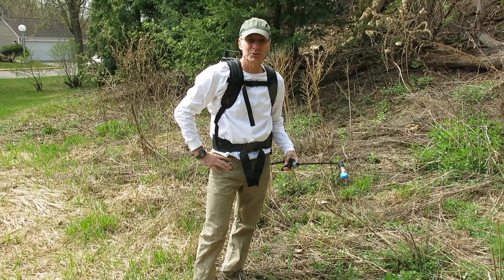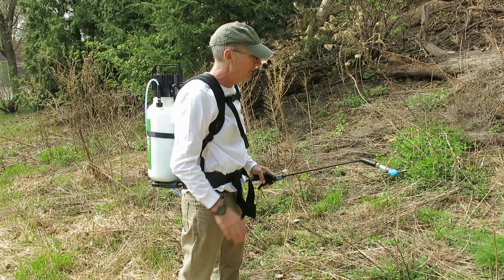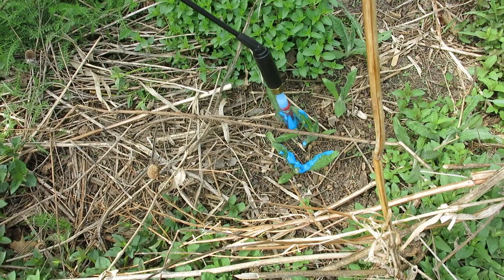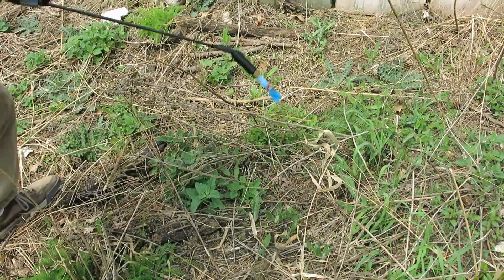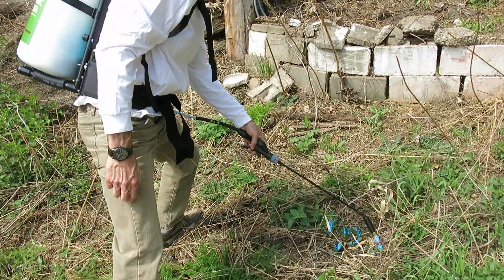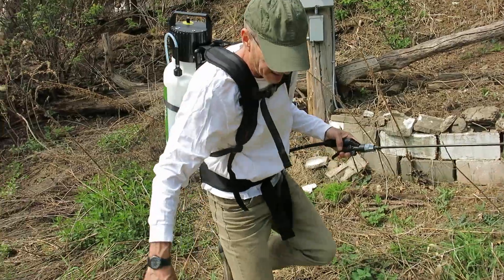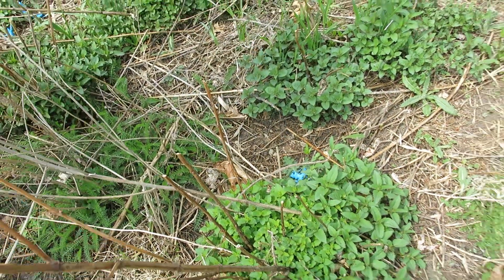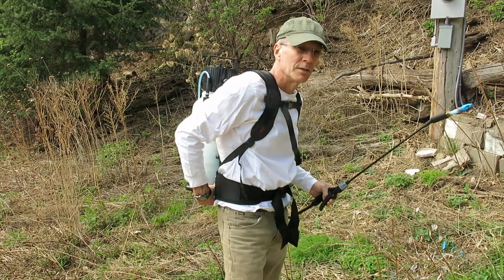How to Get Rid of Thistles Using the Precision Electronic Dispenser for Foam from Green Shoots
No bending necessary to make highly precise applications of foam herbicide to kill invasive thistles.  To learn more about the Precision Electronic Dispenser, The wand of the Precision Electronic Dispenser lets you target just the invasive thistle while avoiding the desirable plants that you need to protect.  Foam herbicide sticks tenaciously to the foliage of the weed so there is less drippage.  The foam also dries very slowly so the uptake of the herbicide is maximized.  When doing spot treatments like this, the battery will last all-day. (The battery pack consists of the highest quality Panasonic cells) You will find you use much less herbicide because the application is pinpoint.  This saves on herbicide and, more importantly, protects the environment. The Precision Electronic Dispenser is constructed to last.  It has brass and stainless steel components at critical wear-points. The tank is thick polyethylene so as to withstand abuse.

The Green Shoots foam herbicide system – available - has several advantages over conventional spray systems. First, it is highly precise and selective. The foam can be discharged very slowly and placed on the target location. Second, once placed on the target, the foam herbicide sticks to the foliage or plant tissue of the thistle. It doesn’t drip like liquids from a conventional spray system. Third, the foam herbicide dries slowly. This increases translocation of the herbicide so that the roots can be killed. Fourth, the foam herbicide is highly concentrated. This ensures that the mixture is sufficiently powerful to do the job. As explained in the video, using Green Shoots foam weed killer is easy. The herbicide can be placed directly on foliage of the thistle – either the green leaves or green stems. Alternatively, if you want to remove the thistle immediately, you can cut them and apply the foam herbicide to the remaining stump. If you do a stump application, be sure to apply the foam herbicide immediately after cutting. Thistle have extensive root systems, so be sure to apply the foam herbicide to each stem that you can find.